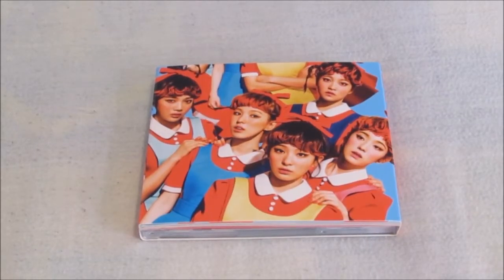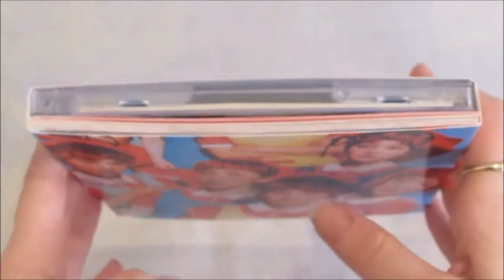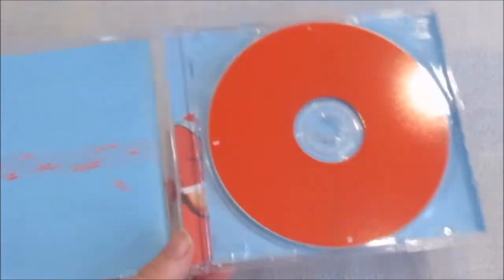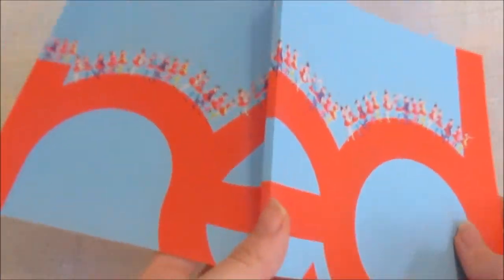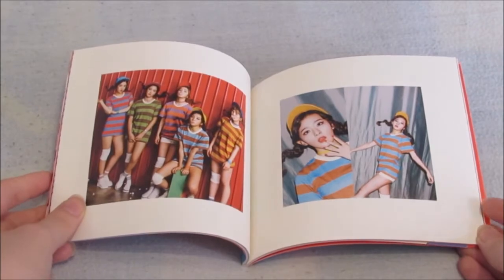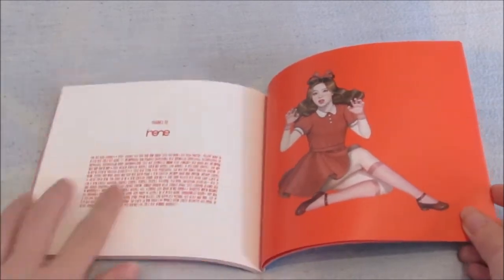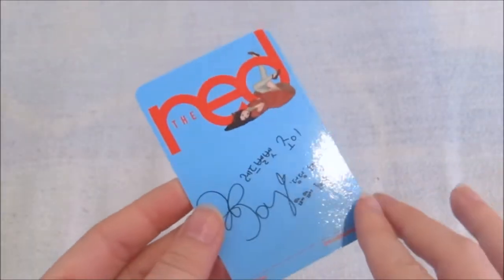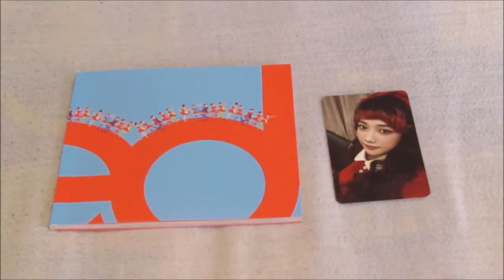(Unboxing) RED VELVET 1st Full Album The Red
So happy I got his!
*Included* CD + Photobook + 1 Photocard